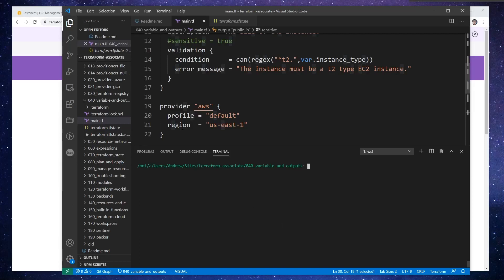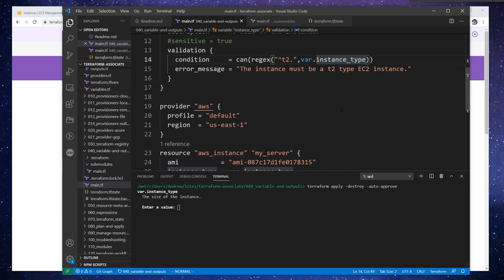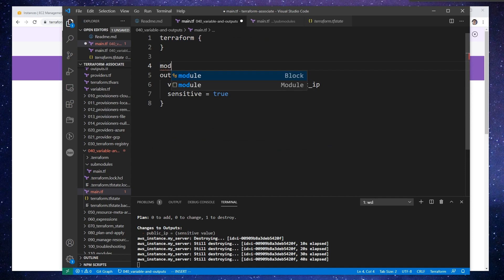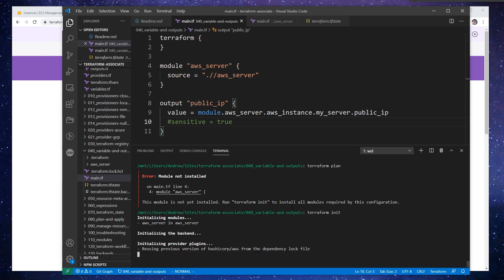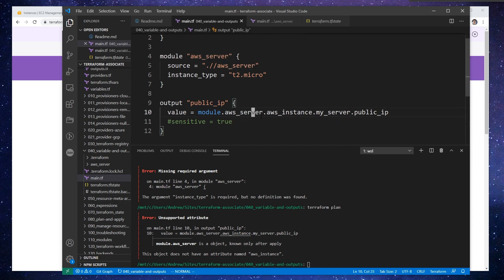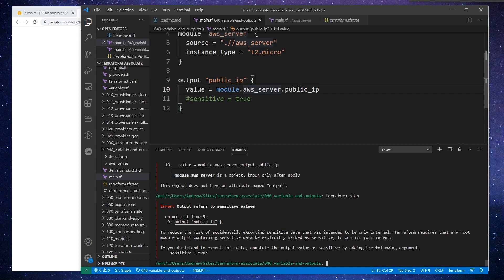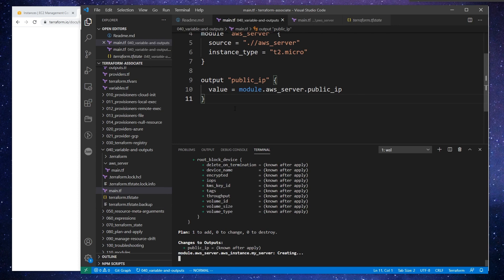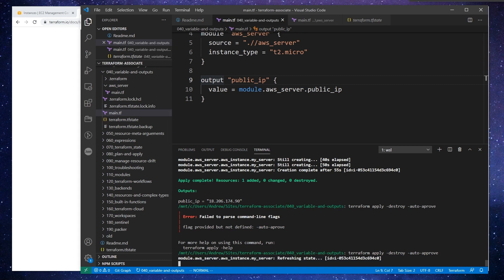Chaining Output Values - HashiCorp Terraform Associate (003)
Learn how to chain output values between different Terraform modules. This video shows how to pass data across modules for more dynamic configurations.